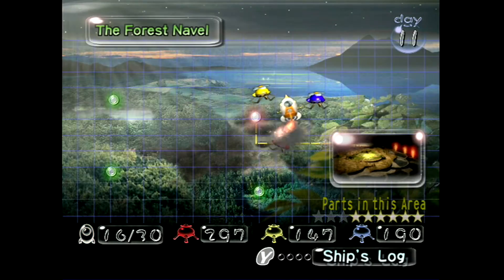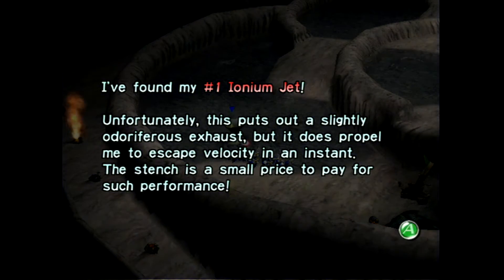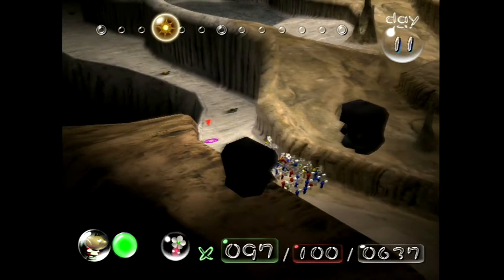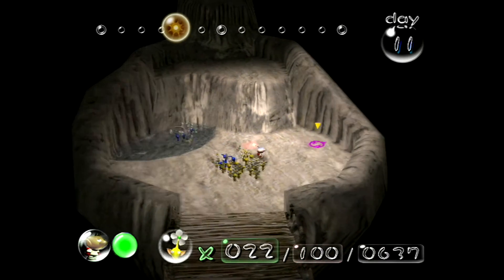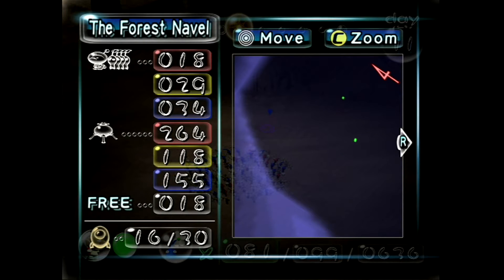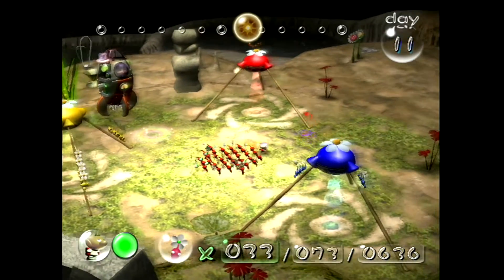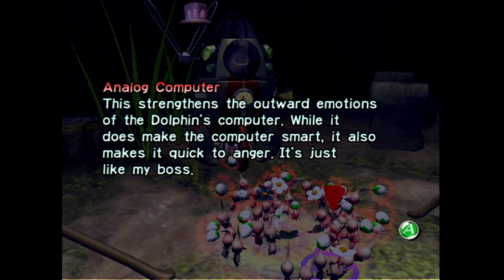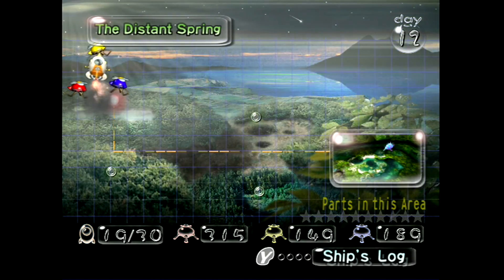I Heart Running Directly Into Fire │ Pikmin │ DAY 11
Seriously, I can't get enough of it.